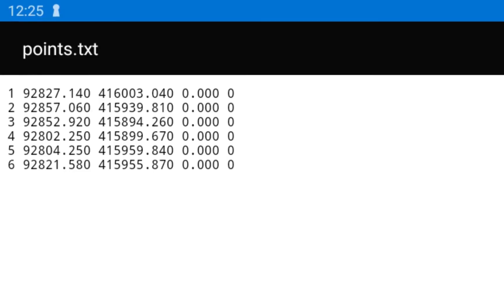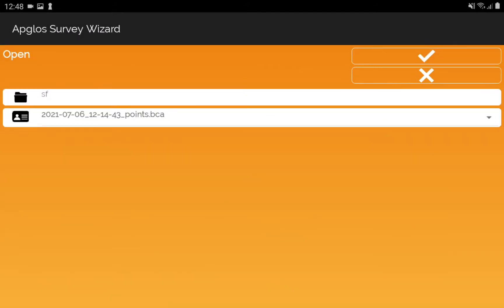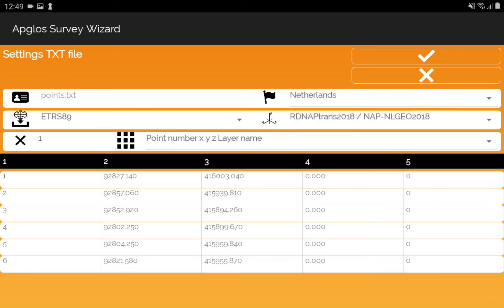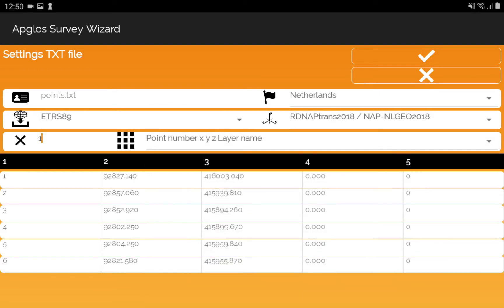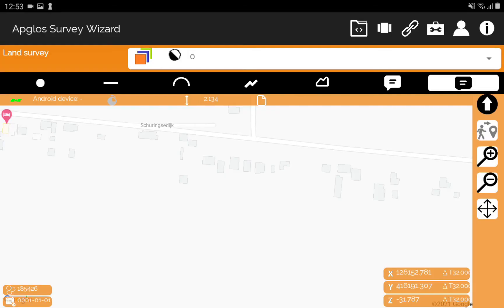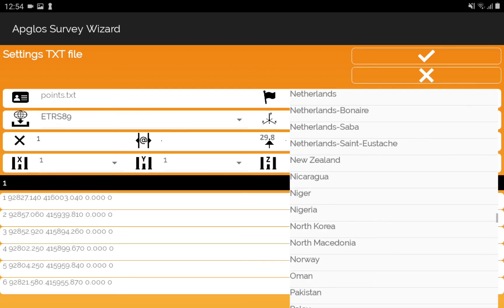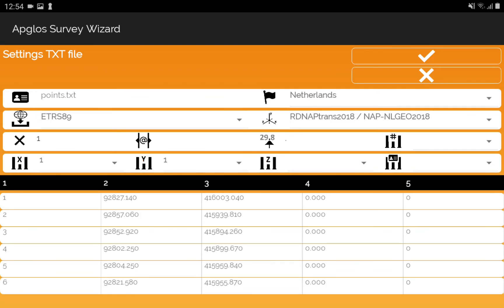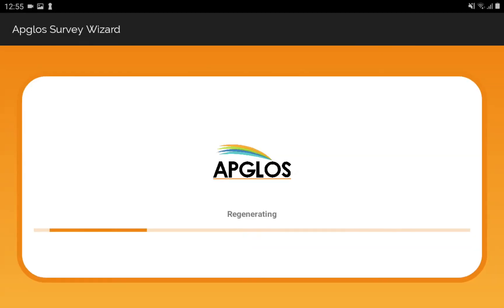Import coordinates from TXT for stake out - The QUICK way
When you want to STAKE OUT a point list with coordinates that are in a TXT file you only need to do THIS.

It is easy to import or open a point list that is in a TXT with Apglos Survey Wizard.

A point list in a TXT file consists of different columns. These columns have different information like point number, x coordinate, y coordinate and z coordinate.

There is also a possibility to have a column with a description, layer name or code.

In Apglos Survey Wizard you only have to select the folder where the TXT with the point list is in and to select the folder.

After that you can change the coordinate reference system. But usually the only thing you have to do is to change the file format, which is the order of the columns.

If the specific order of the columns is not in the list you can select 'Custom'  and fill in the column separator and decimal sign yourself.

After that you can select the column numbers for the different needed information.